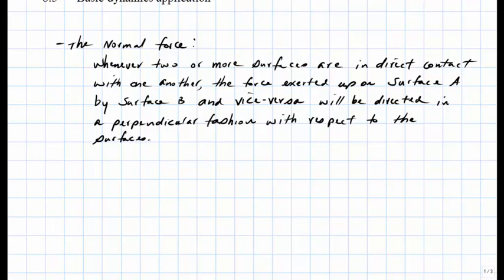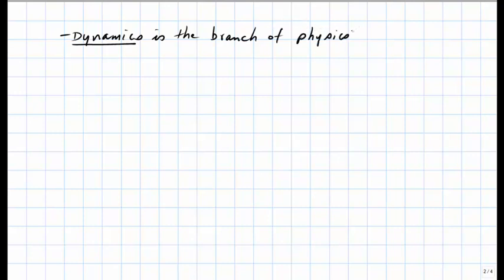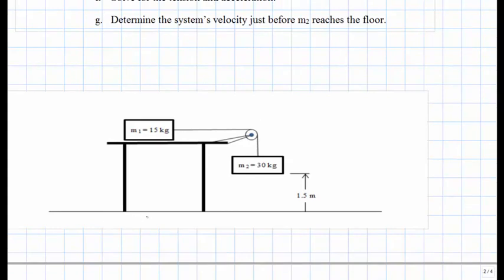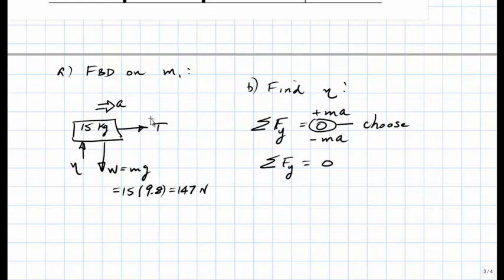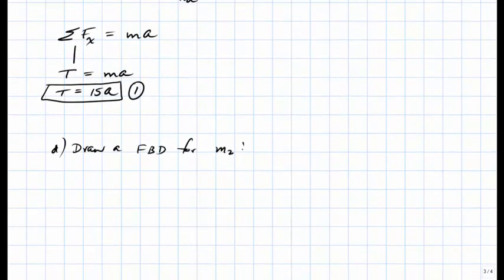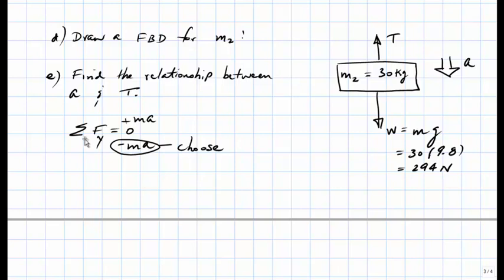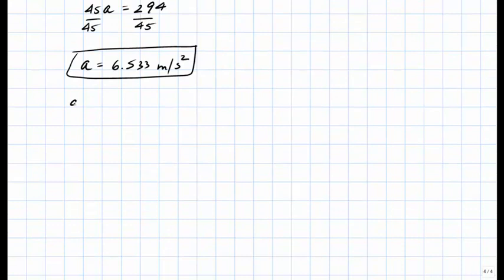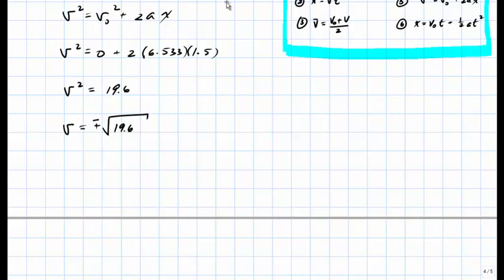PHY103 Lecture 8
8.1 The normal force
8.2 Dynamics
8.3 Basic Dynamics Application